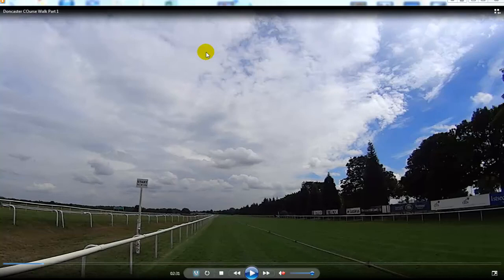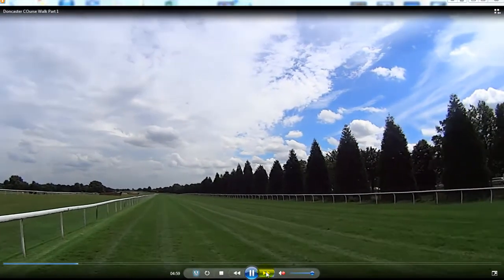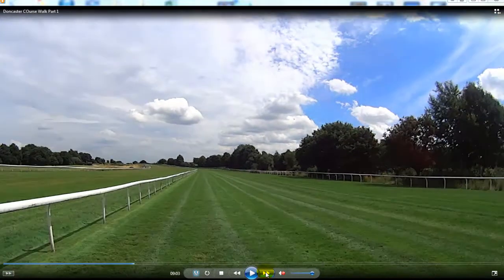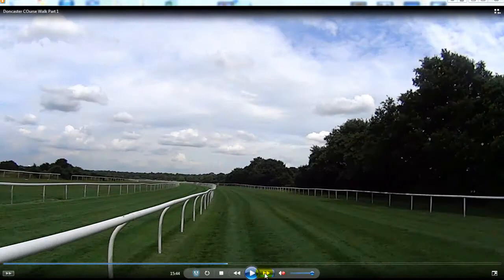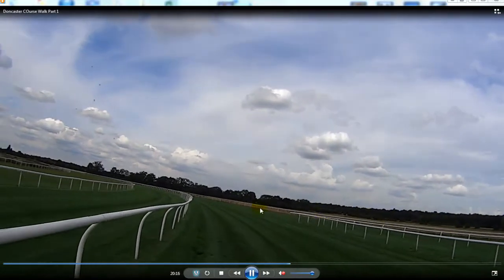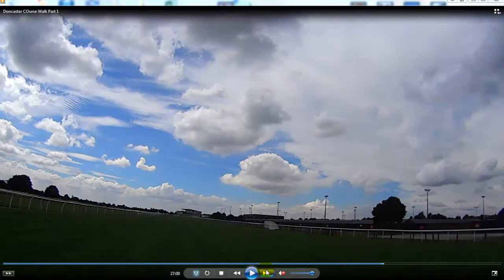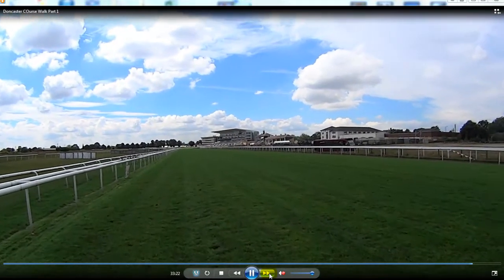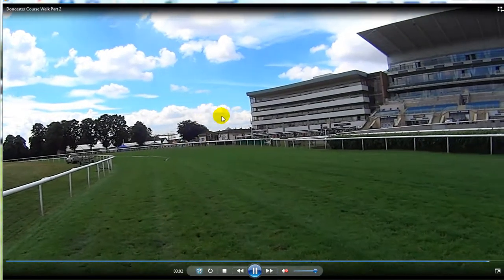Walk Around The 1m 6f St Leger Course At Doncaster Racecourse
St Leger Course Walk Doncaster - We take a walk around the famous St Leger 1m 6f course at Doncaster and look at the course characteristics.